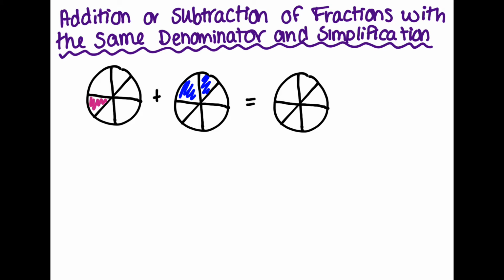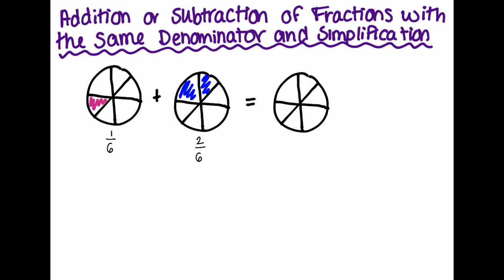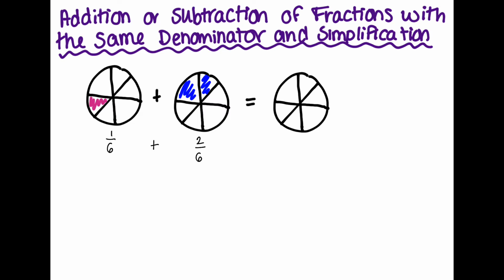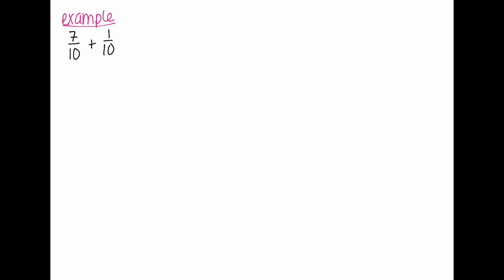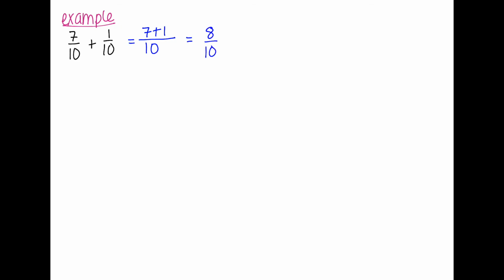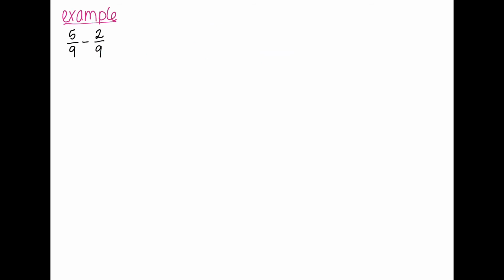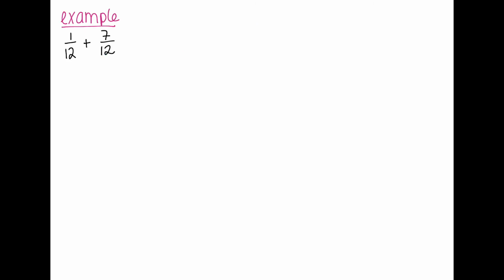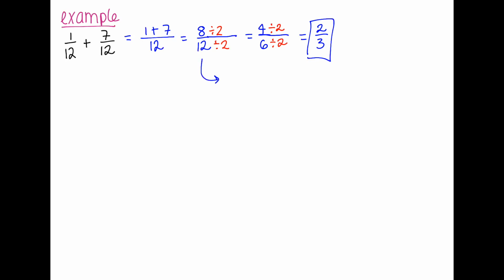Addition Or Subtraction Of Fractions With The Same Denominator And Simplification